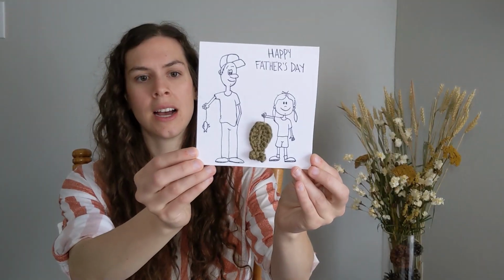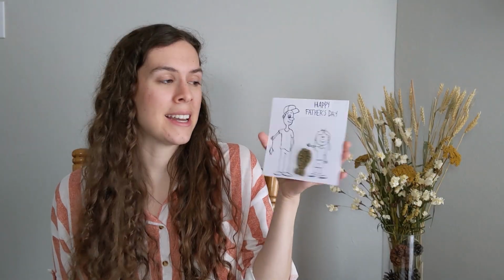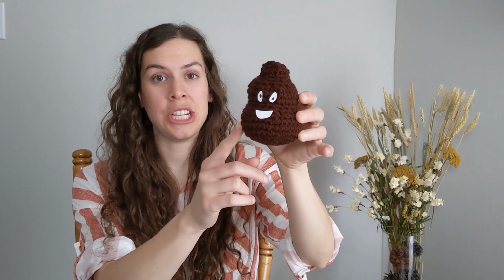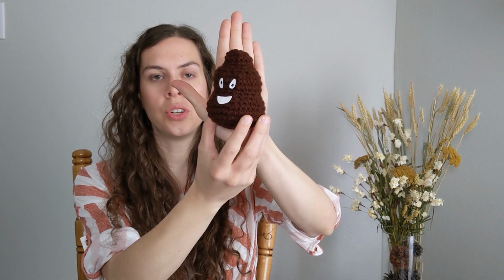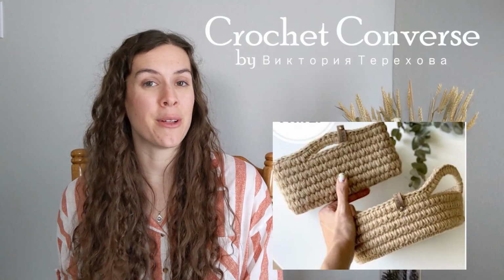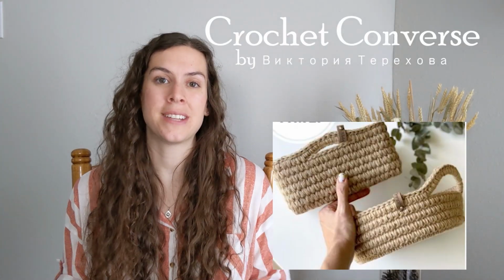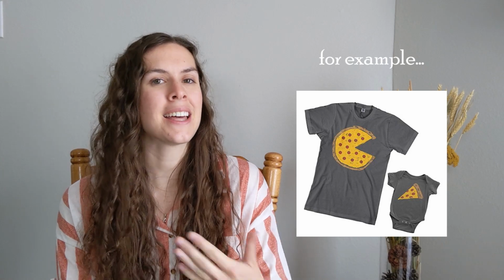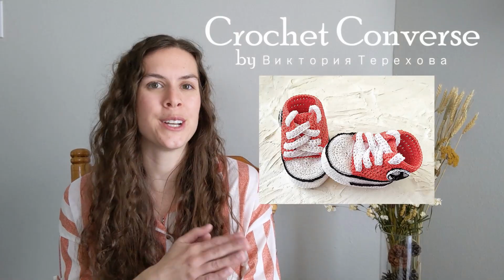Crochet Gifts for Him | Father's Day Edition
Looking for a handmade gift idea for Father's Day? In this video, I share over 5 categories of crochet project ideas that you can make for dad. Within each category, I share patterns too!
x Cards
x Trinkets
x Valet Trays
x Toiletry Bag
x Slippers

| PATTERN LINKS |
I searched Ravelry far and wide and found some really great patterns (of course I couldn't choose all of them). Make sure to give these designers some love and follow the link to get their patterns.

- Slipper Clogs
- Converse Slippers

| TIMESTAMPS |
0:00 Intro
1:49 Cards
5:54 Magnets + Keychains
9:50 Valet Trays
15:16 Toiletry Bags
19:25 Slippers
24:08 Thank you!!